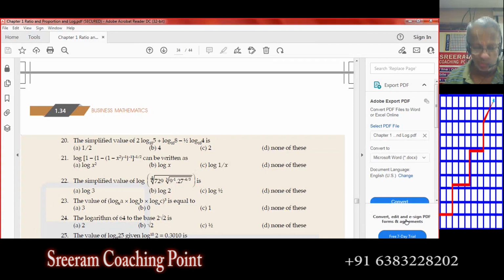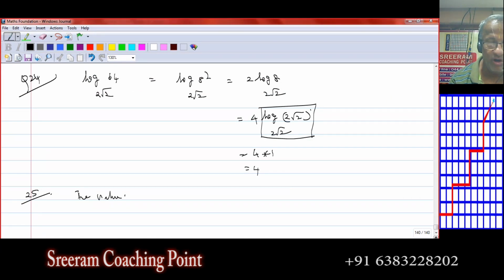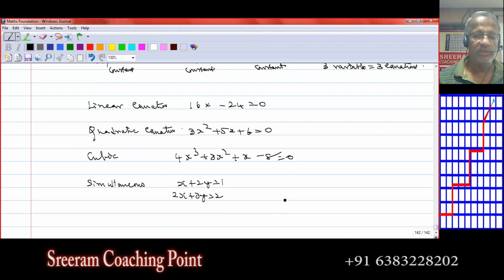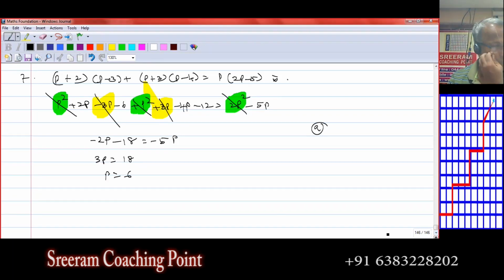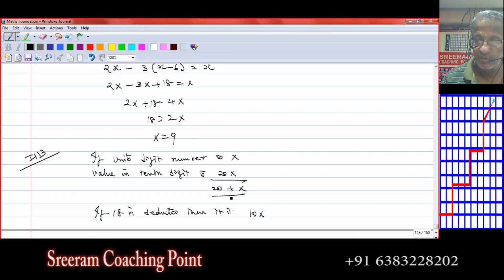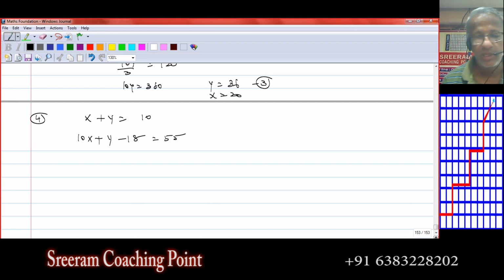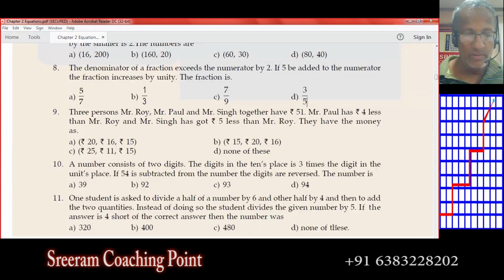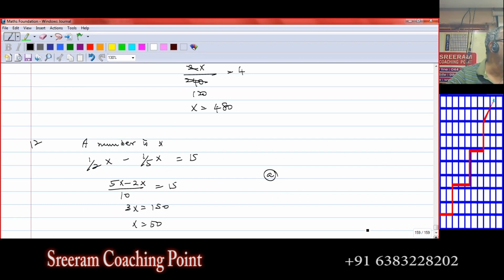Foundation Math - Chapter Equations class 1. Subscribe to Gyanji App to see other 6 class. Register.